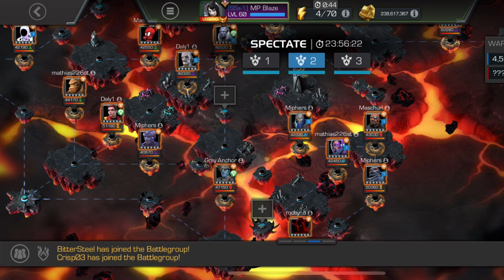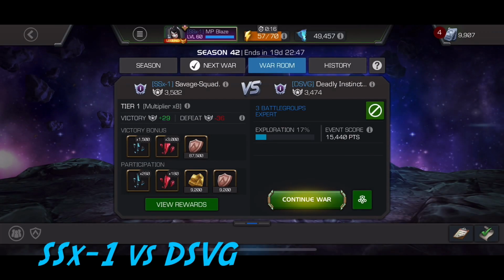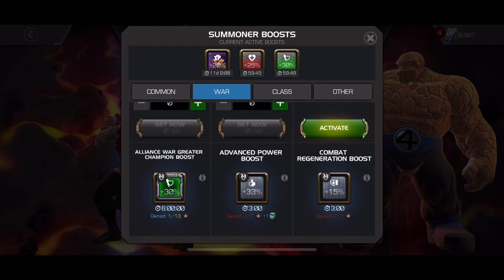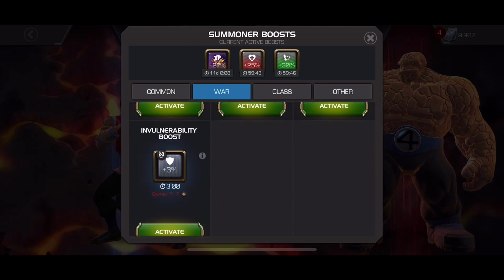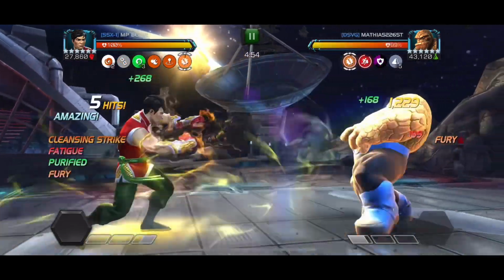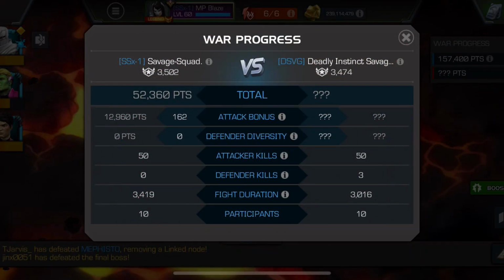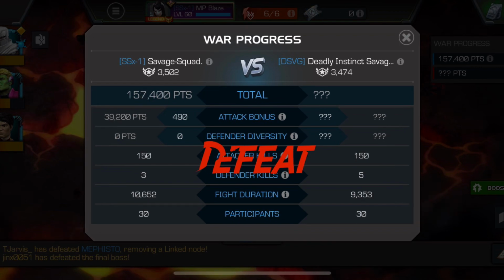SSx-1 vs DSVG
Season 42 War 4

MP Blaze takes 3 fights (3 path/shared)

0:00 Intro
0:12 Defense
6:41 The Plan
7:08 Node 1 vs Thing
10:03 Node 10 vs Spider Ham
11:19 Node 43 vs Shuri
13:13 Results

Shout out to Whitemummy of NewN for the Intro and the Logo